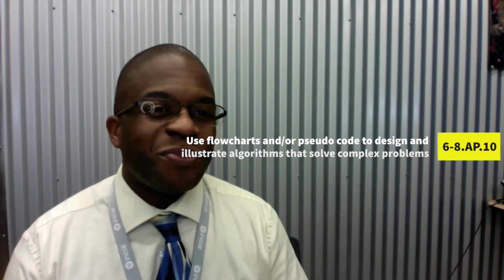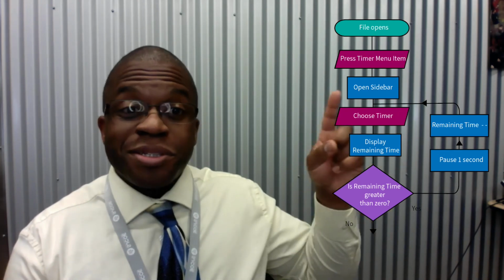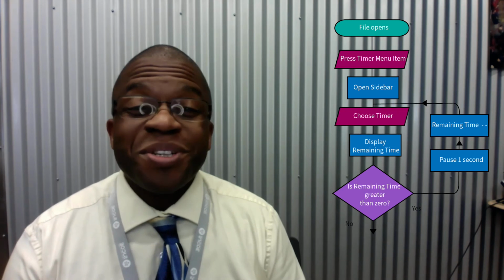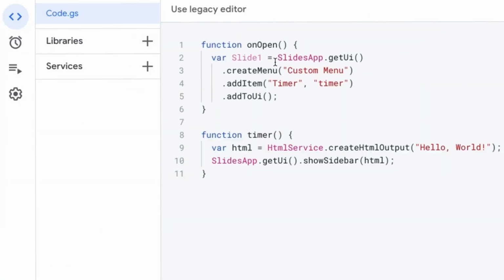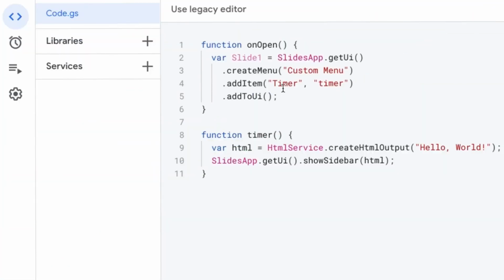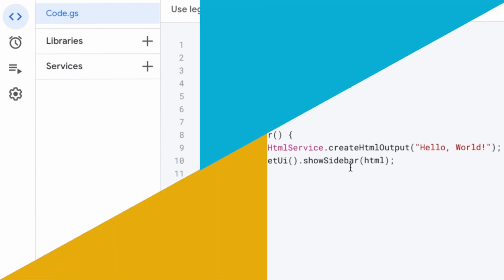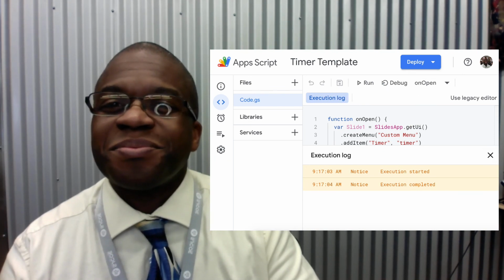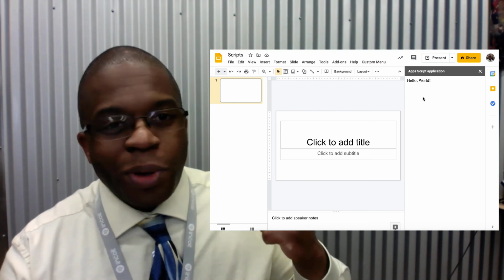Creating a Sidebar in Apps Script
This lesson continues our work on a timer.  We are covering two standards: 6-8.AP.10: Use flowcharts and/or pseudocode to design and illustrate algorithms that solve complex problems. and 6-8.AP.12: Design and iteratively develop programs that combine control structures and use compound conditions.  We'll also add a sidebar to a Google Slide.